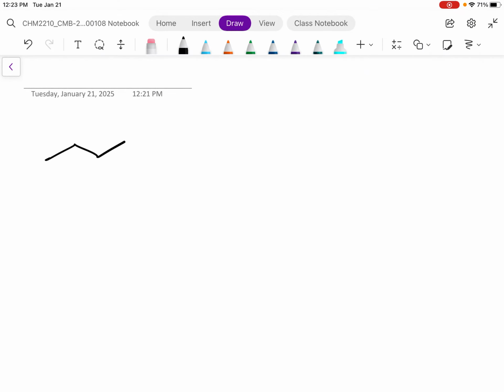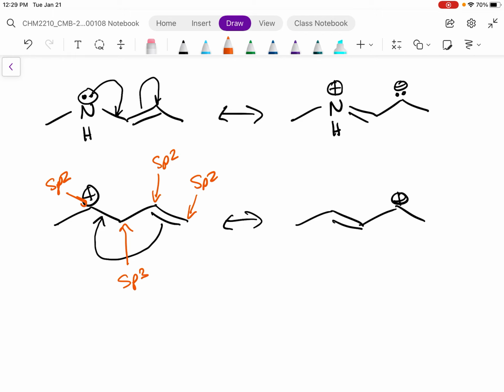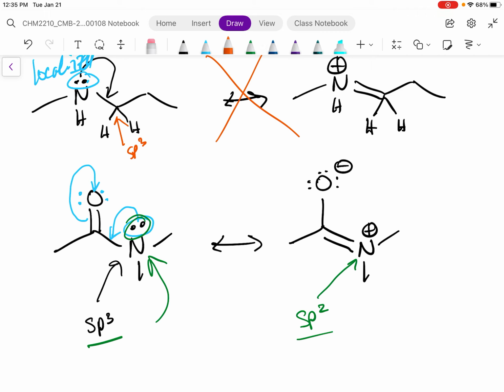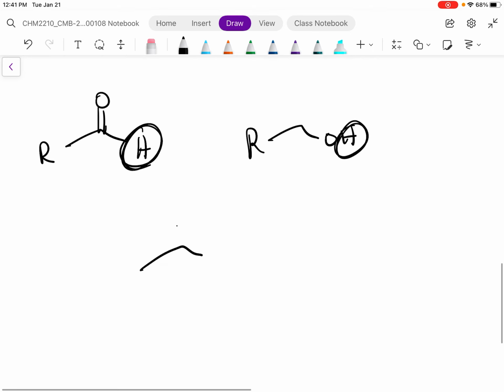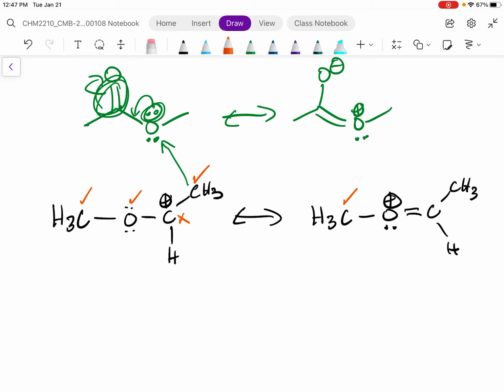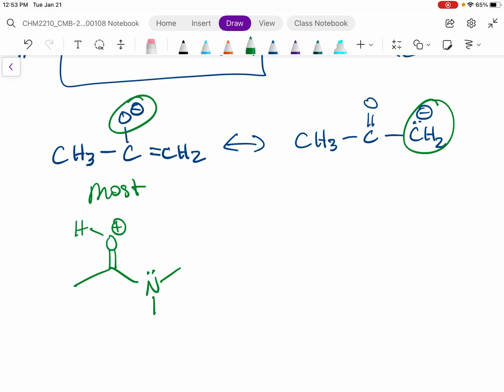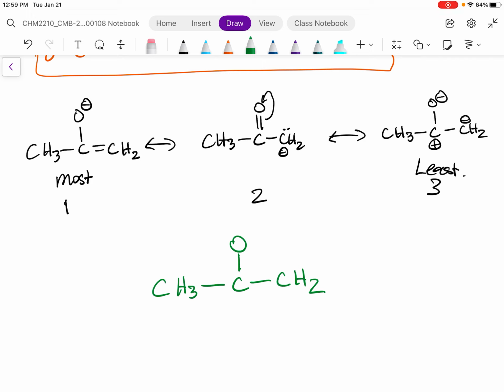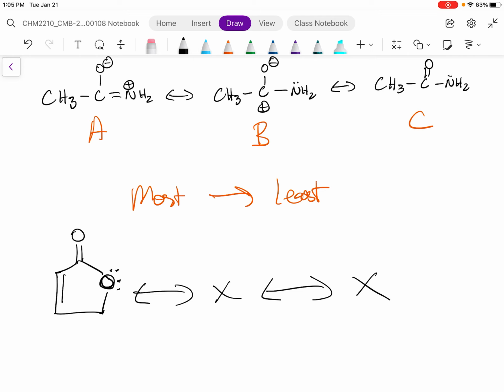Jan 21 Orgo